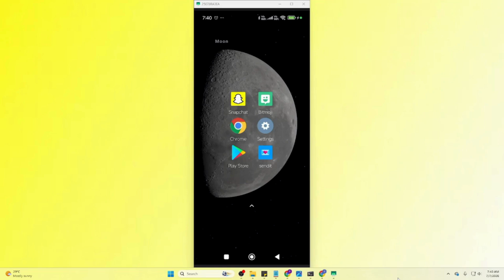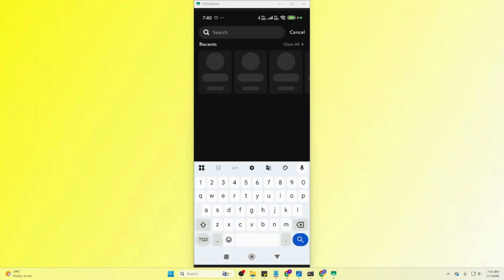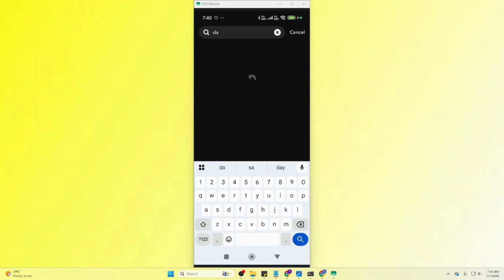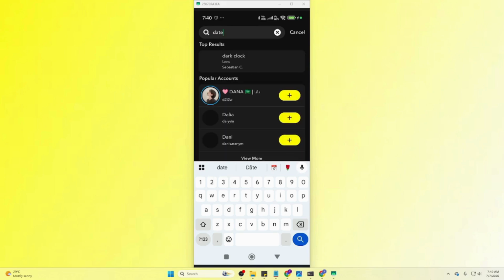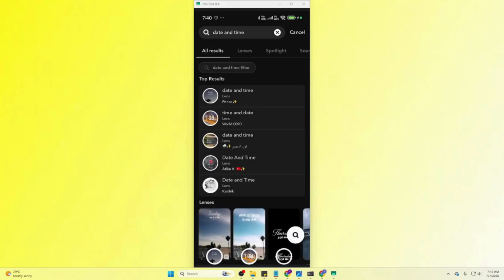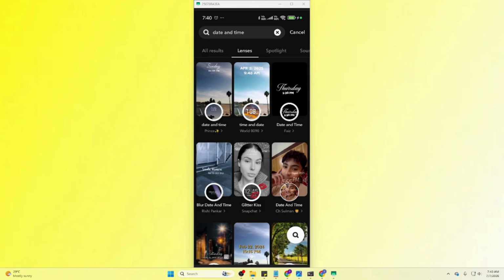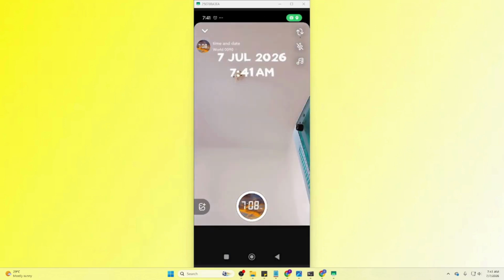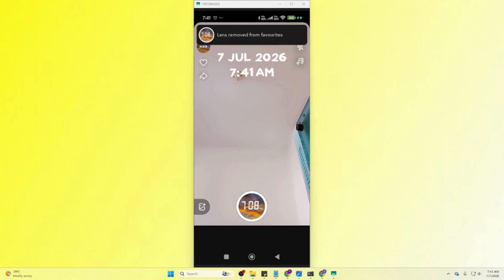How to Put a Date and Time Filter on Snapchat - Full Guide (2026)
In this video, you'll learn how to put a date and time filter on Snapchat, even if you're a total beginner or just need a quick refresher. By following these simple steps, you'll enhance your snaps with a stylish touch.

Here is the step-by-step breakdown:
00:00 Open Snapchat App
00:15 Locate the Find Icon
00:30 Search for 'Date and Time'
00:45 Click on Lenses Option
01:00 Browse Available Filters
01:15 Select Date and Time Filter
01:30 Add to Favorites
01:45 Conclusion